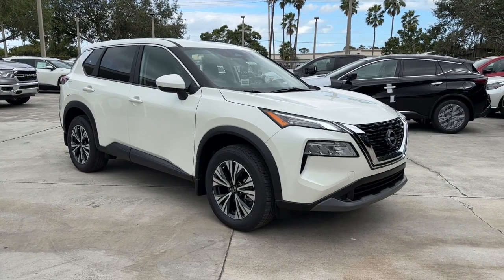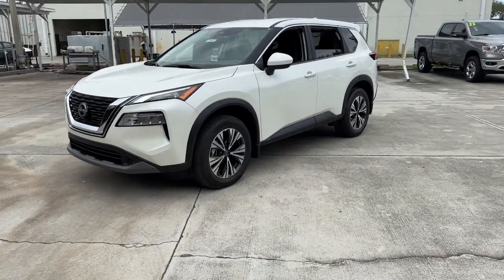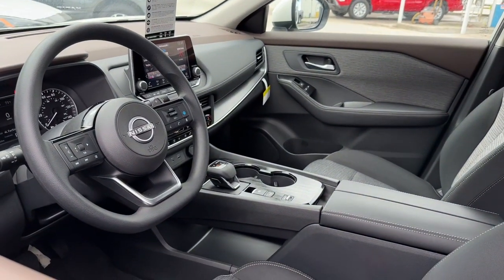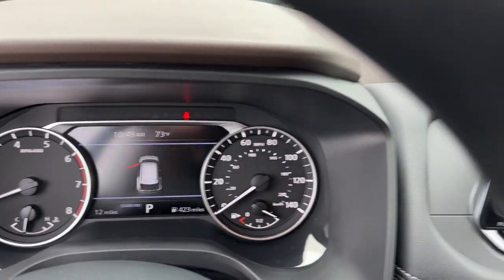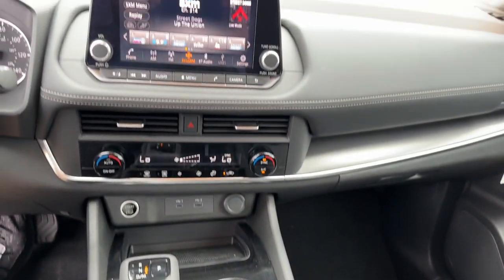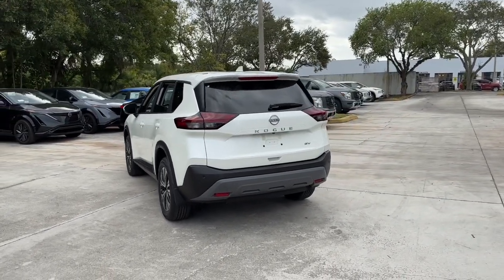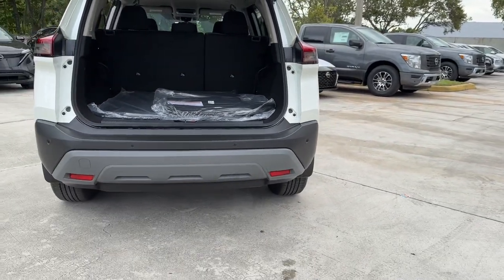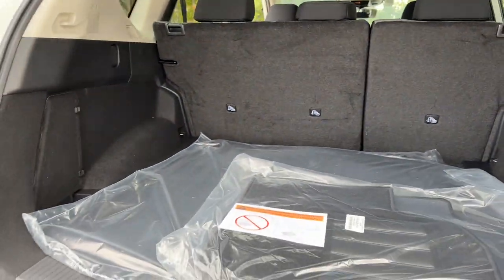2023 Nissan Rogue Vero Beach, Fort Pierce, Sebastian, St. Lucie Melbourne, FL 23895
Pearl White Tricoat New 2023 Nissan Rogue SV available at Sutherlin Nissan Vero Beach. Servicing the Fort Pierce, Sebastian, St. Lucie, and Melbourne Florida area.

#{MAKE}
#{MODEL}
2023 Nissan Rogue SV - Stock#: 23895

CHARCOAL CLOTH SEAT TRIM [N94] FRAMELESS REARVIEW MIRROR W/UNIVERSAL REMOTE CHARCOAL TAILORFIT LEATHERETTE SEAT TRIM CHARCOAL PRIMATEX LEATHERETTE SEAT TRIM [L92] FLOOR MATS W/1-PIECE CARGO AREA PROTECTOR -inc: seatback protector First Aid Kit PEARL WHITE TRICOAT [B92] BLACK SPLASH GUARDS (SET OF 4) Turbocharged Front Wheel Drive Power Steering ABS 4-Wheel Disc Brakes Brake Assist Brake Actuated Limited Slip Differential Aluminum Wheels Tires - Front All-Season Tires - Rear All-Season Temporary Spare Tire Heated Mirrors Power Mirror(s) Rear Defrost Privacy Glass Intermittent Wipers Variable Speed Intermittent Wipers Rear Spoiler Power Door Locks Daytime Running Lights Automatic Headlights LED Headlights Automatic Highbeams AM/FM Stereo Satellite Radio Bluetooth Connection WiFi Hotspot Smart Device Integration Requires Subscription MP3 Player Steering Wheel Audio Controls Auxiliary Audio Input Power Driver Seat Bucket Seats Driver Adjustable Lumbar Pass-Through Rear Seat Rear Bench Seat Adjustable Steering Wheel Trip Computer Power Windows Keyless Entry Power Door Locks Keyless Entry Power Door Locks Keyless Start Cruise Control Adaptive Cruise Control Climate Control Multi-Zone A/C A/C Cloth Seats Driver Vanity Mirror Passenger Vanity Mirror Driver Illuminated Vanity Mirror Passenger Illuminated Visor Mirror Remote Engine Start Keyless Start Power Windows Power Door Locks Trip Computer Immobilizer Cruise Control Steering Assist Traction Control Stability Control Traction Control Front Side Air Bag Rear Parking Aid Front Collision Mitigation Driver Monitoring Rear Collision Mitigation Telematics Requires Subscription Blind Spot Monitor Lane Departure Warning Lane Keeping Assist Lane Departure Warning Tire Pressure Monitor Driver Air Bag Passenger Air Bag Front Head Air Bag Rear Head Air Bag Passenger Air Bag Sensor Front Side Air Bag Rear Side Air Bag Knee Air Bag Child Safety Locks Back-Up Camera